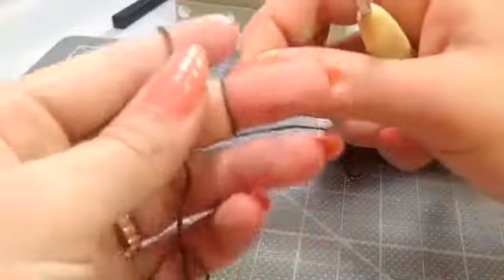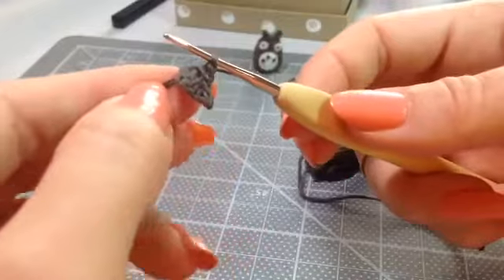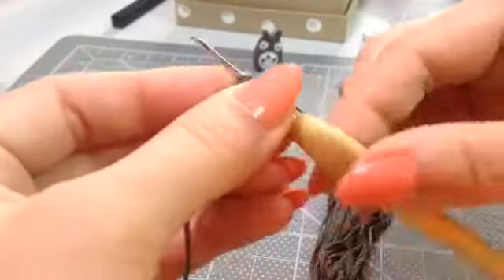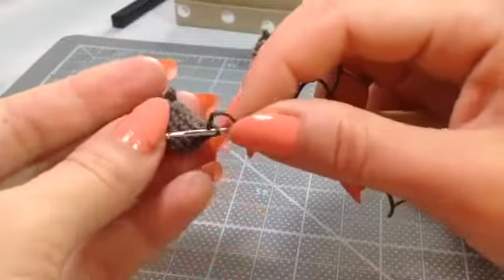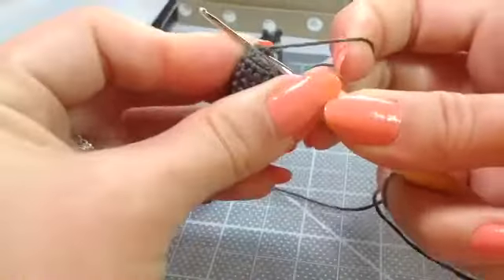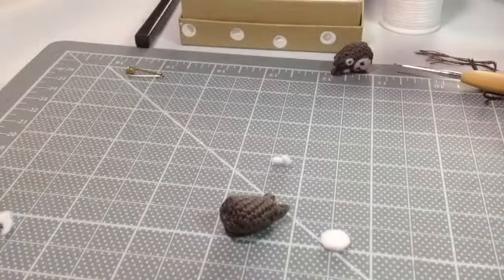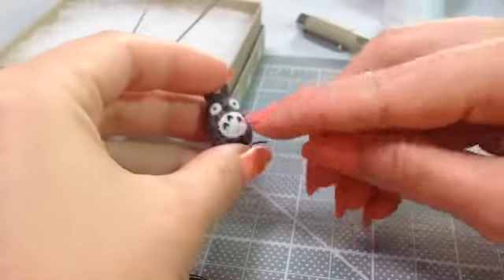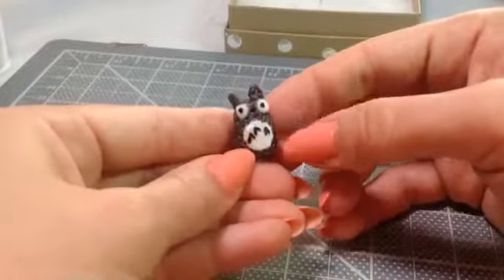Crochet Tutorial for a Miniature Totoro!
Let's make a mini Totoro together!
Follow along with the written pattern on my blog!